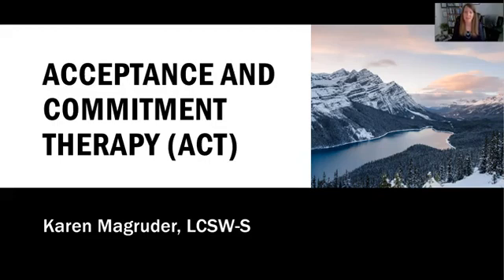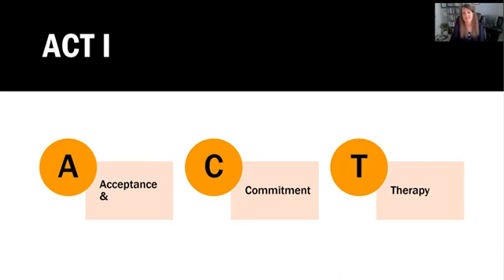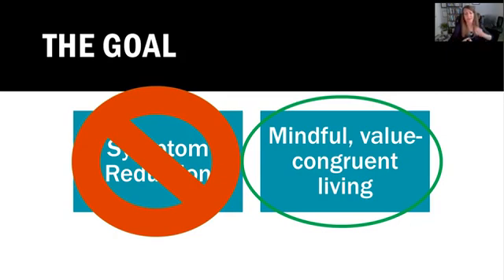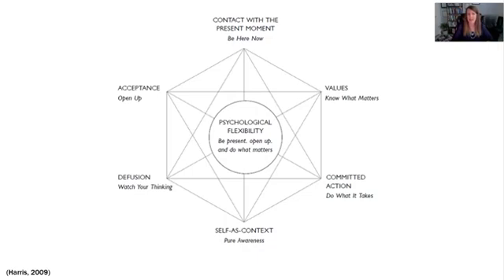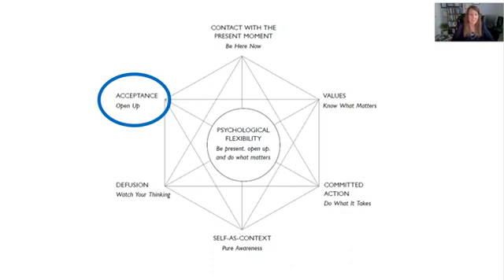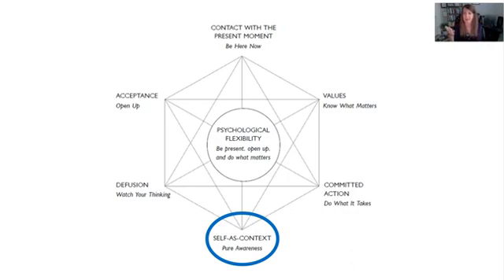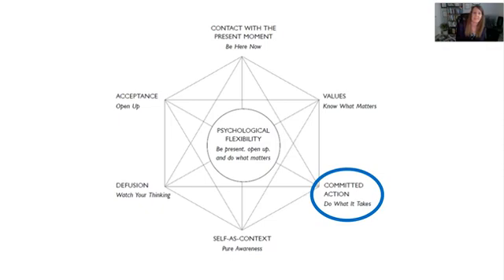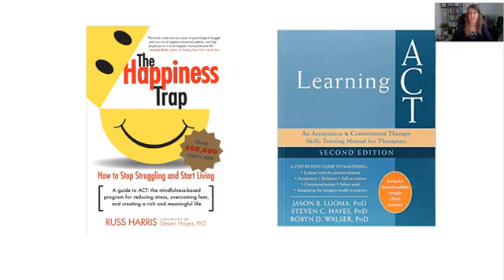ACT: Acceptance & Commitment Therapy Overview for Therapists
Karen Magruder, LCSW-S is an Assistant Professor of Practice at the University of Texas at Arlington, a therapist in private practice, and clinical supervisor.